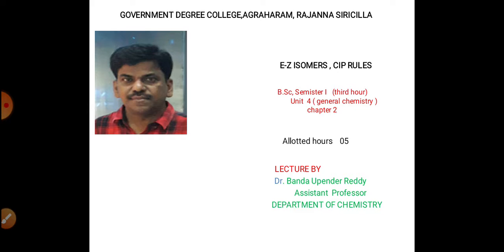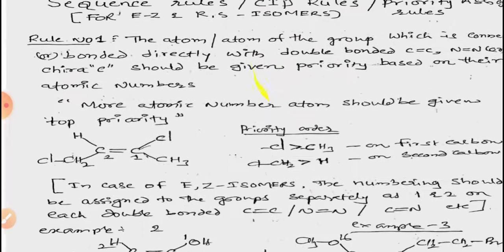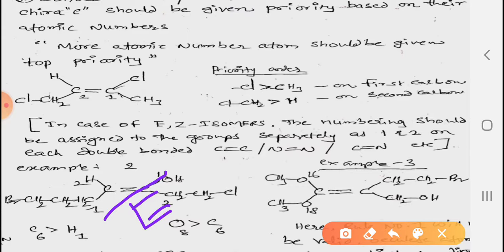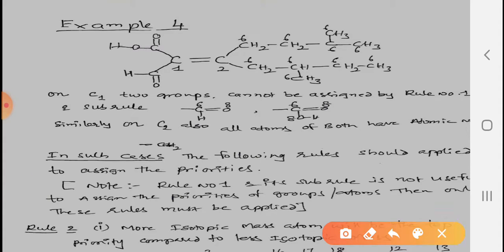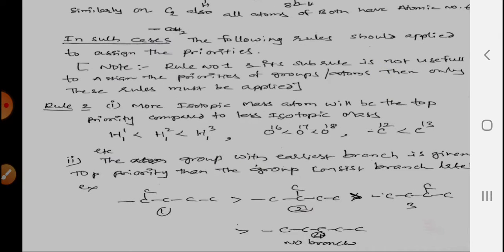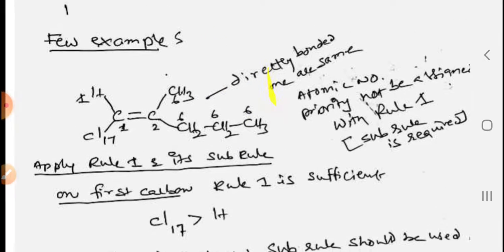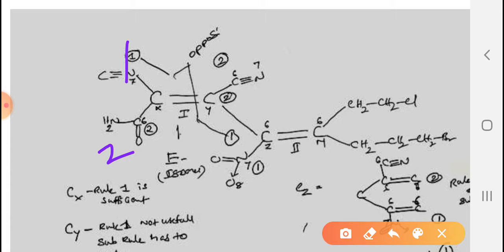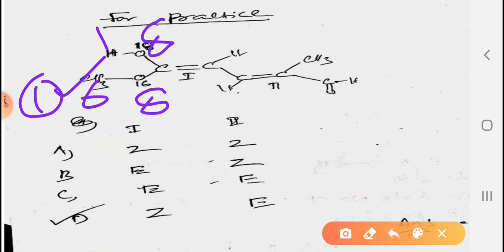CIP RULES TO ASSIGN E -Z to geometrical isomers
Curriculum for B.Sc, chemistry  sem I students (common core syllabus)